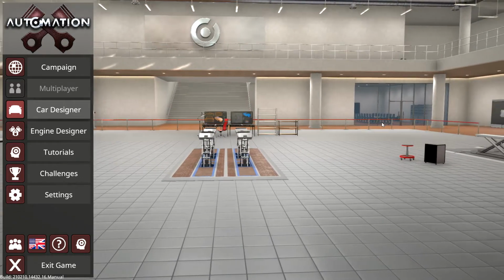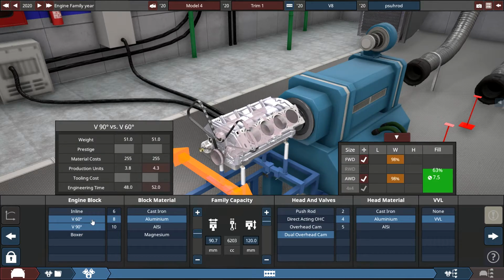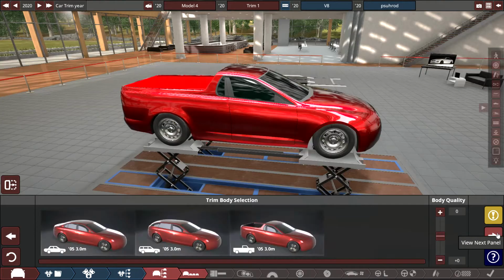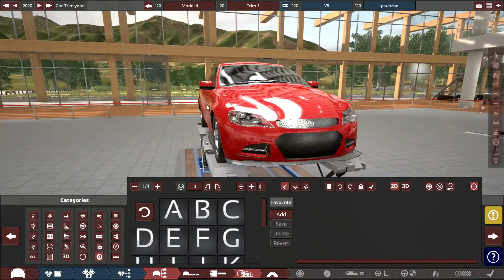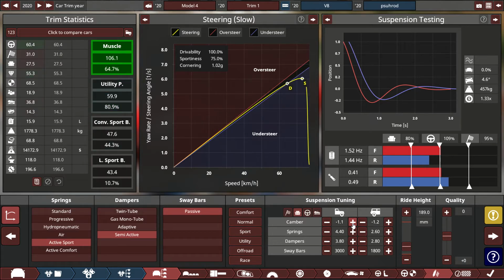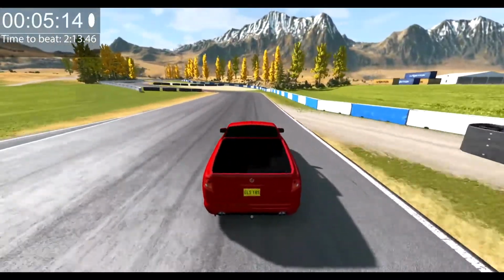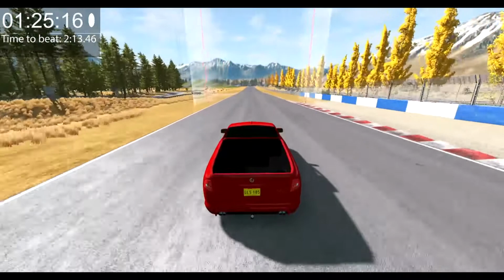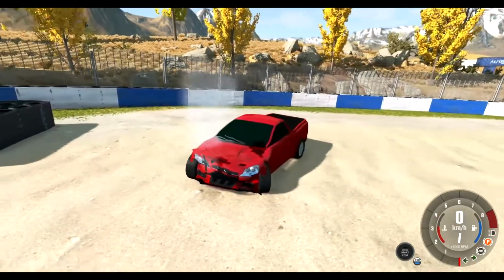Making a 600hp Front Wheel Drive Ute | Automation + BeamNG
As it says on the tin, we use car tycoon game Automation to make a horrid, horrid monster that still drives better than the 2020 Ferrari F1 machine. That being said, it still finds the wall more than a few times.
Cheers again to commenter Vlad Kruglov for the suggestion, you're a champ!

For more videos on absurd car creation or obscure sports stories, I do those over